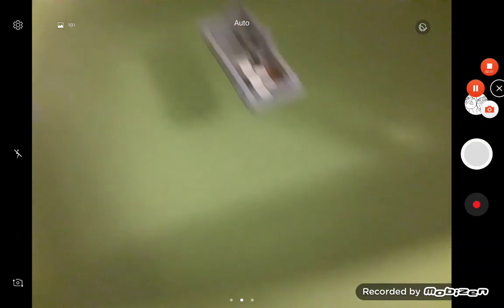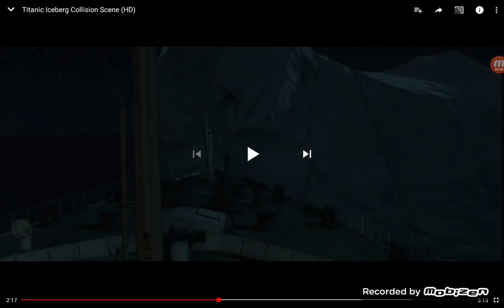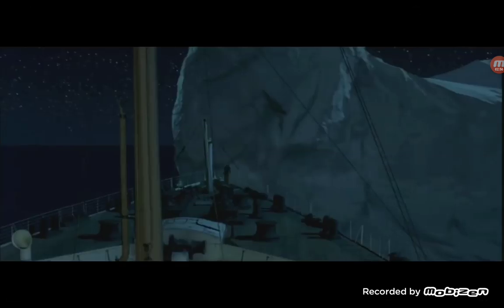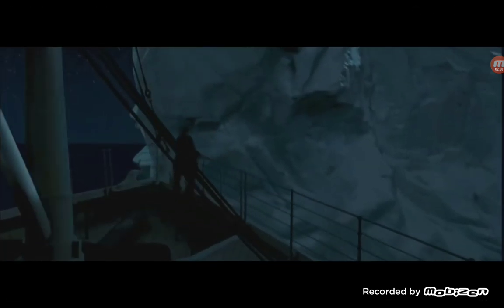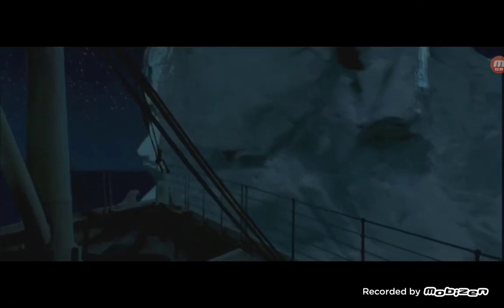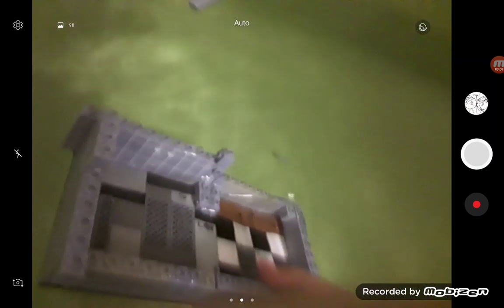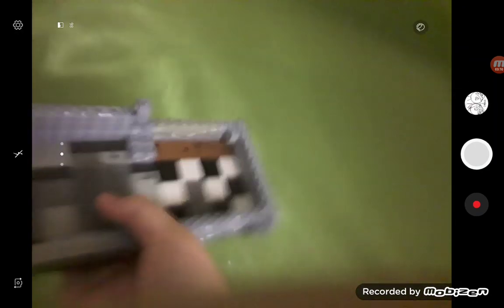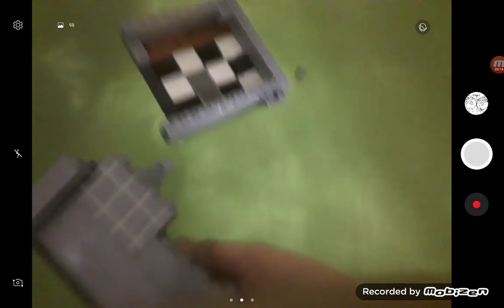Titanic lego 2 part 1